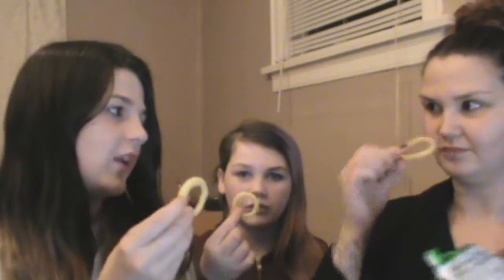weird chip taste test with kids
Hi guys welcome to my life these video are all about my large family of 8 and all the things we get up to !

my name is Joanna i live in canada and i have 6 kids !
yes that is right 6 kids they are all my children the only reason i say this is because i have been ask this alot !! lol